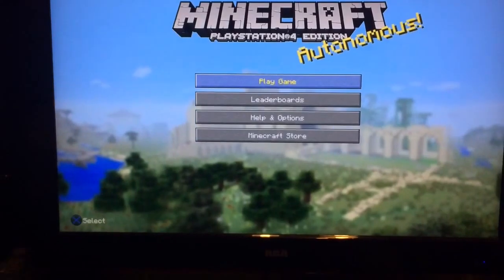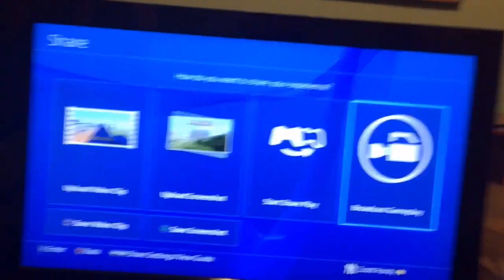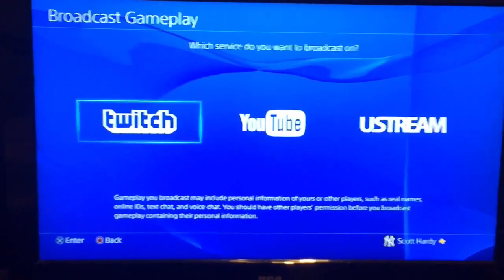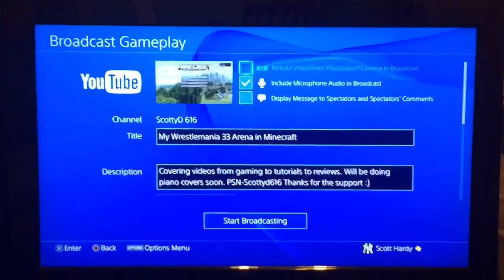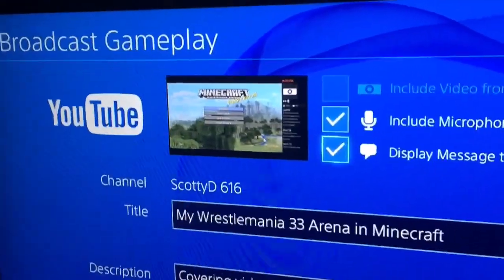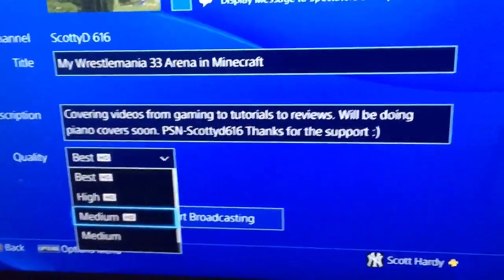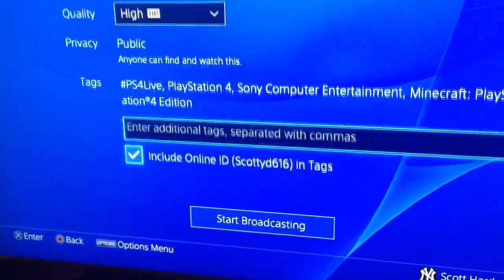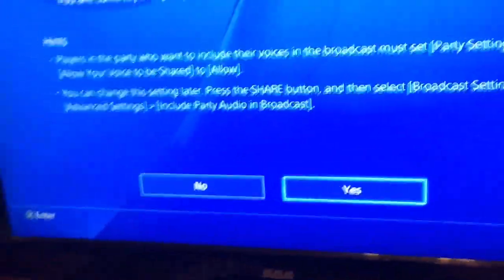Tutorial on how to livestream any game on PS4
Song- Empire by Of Monster and Men